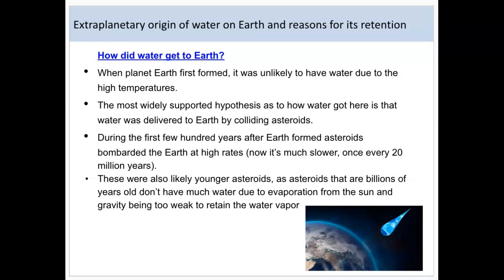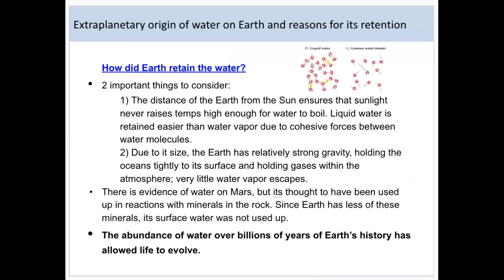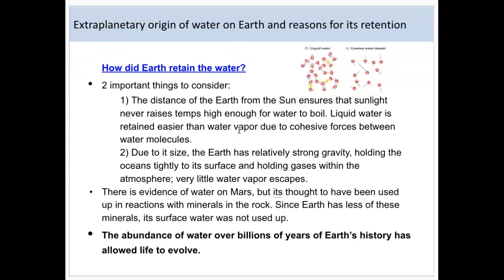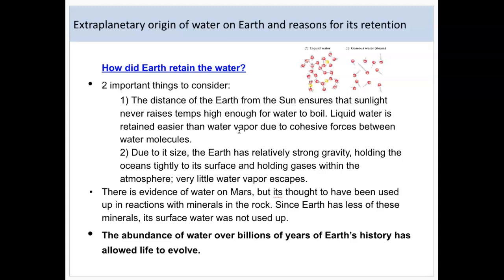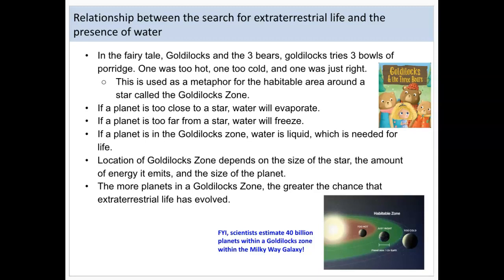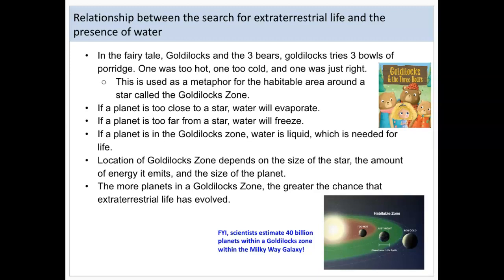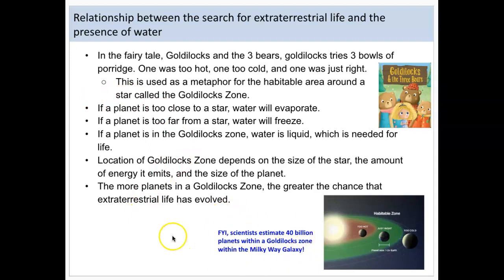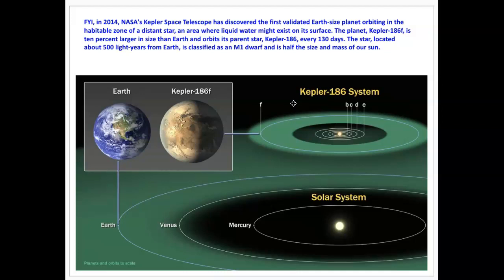Notes- Origin of Cells_Goldilocks Zone_IB Bio_2025